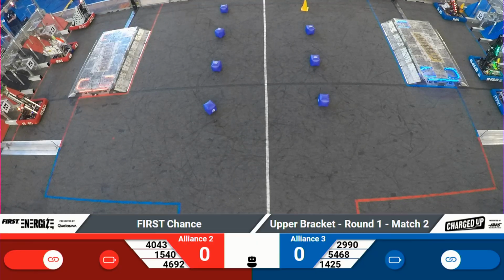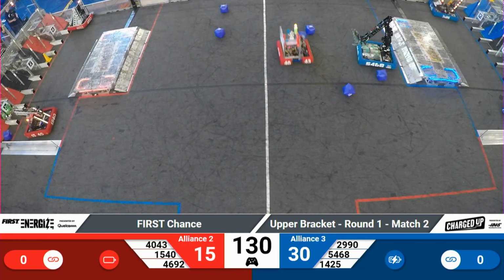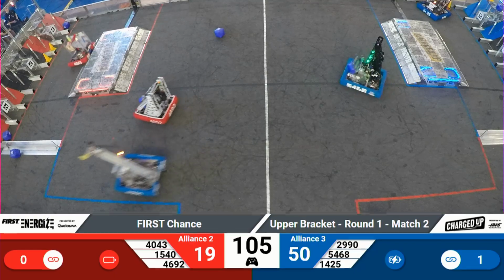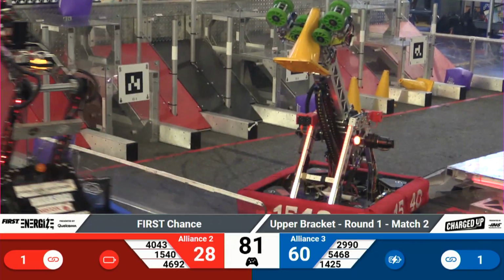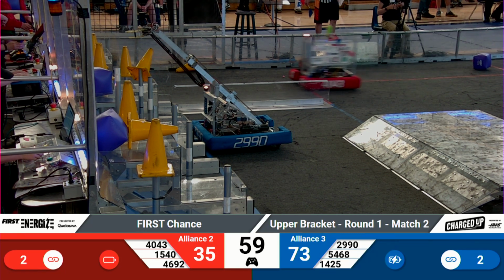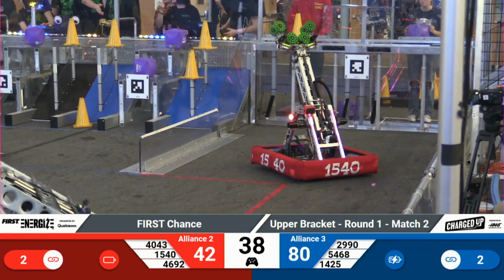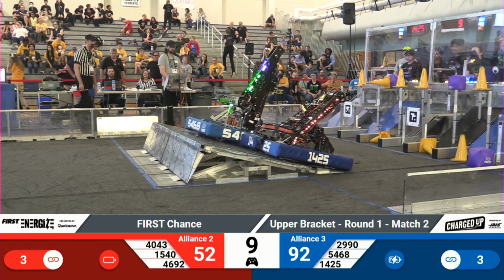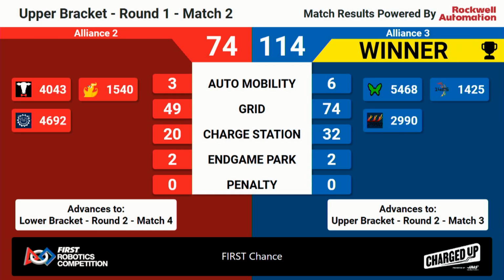SF2 FIRST Chance 2023